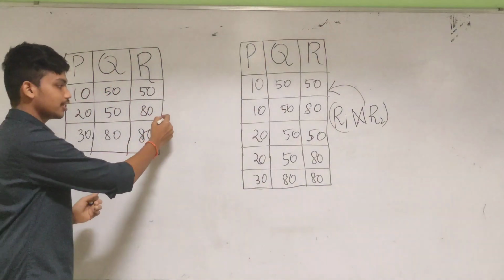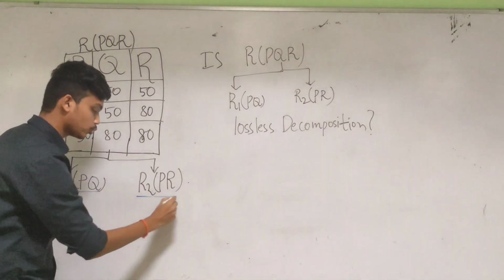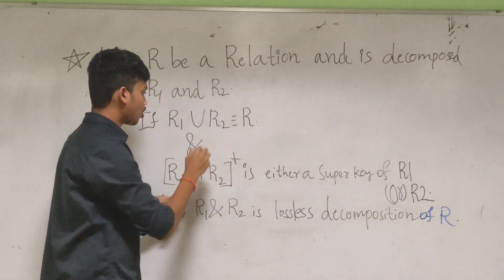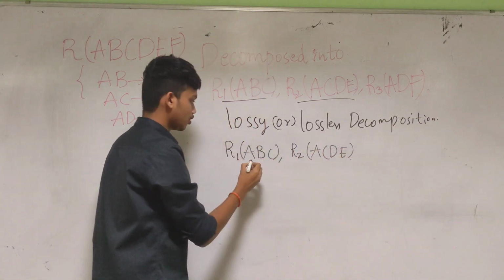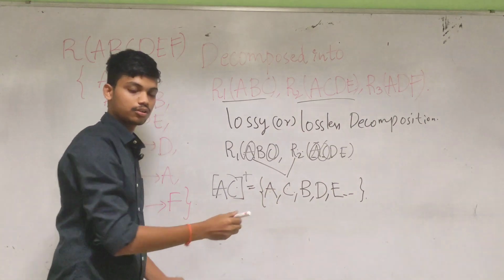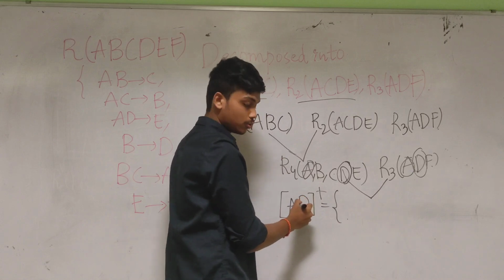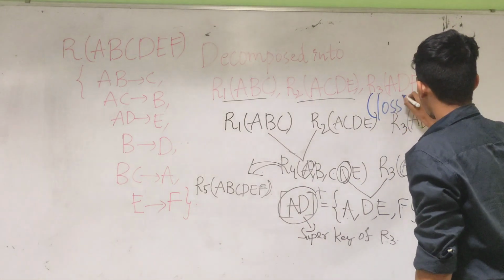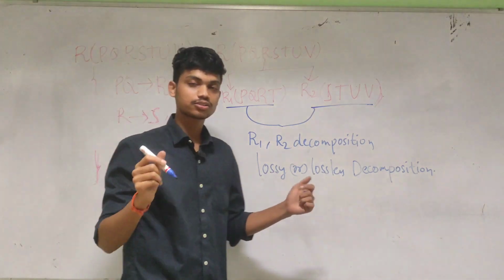LECTURE - 9 |dbms syllabus for gate | lossless join and lossy join | part -2